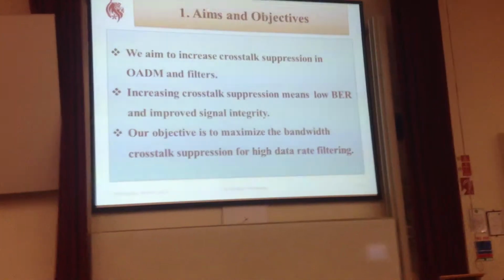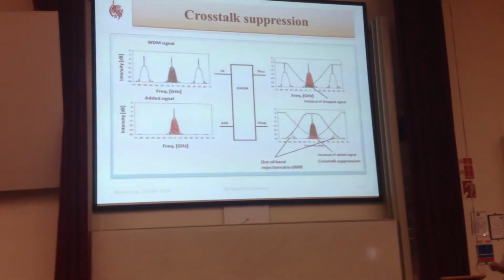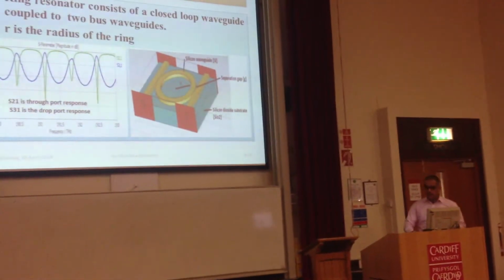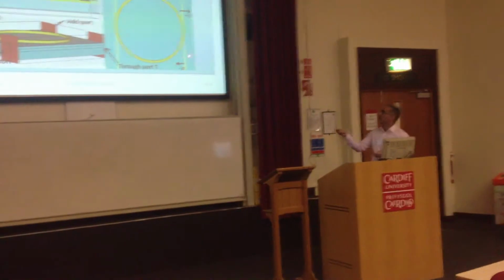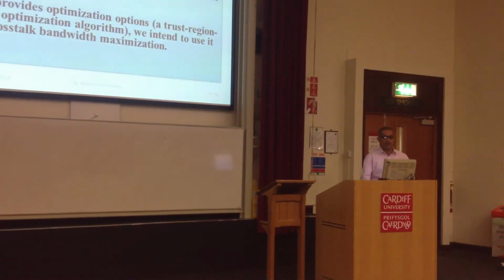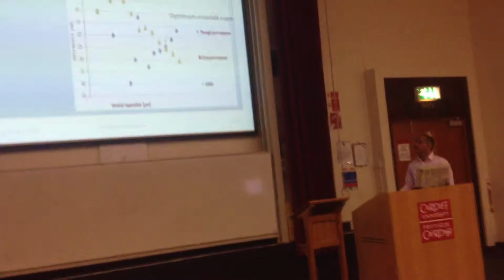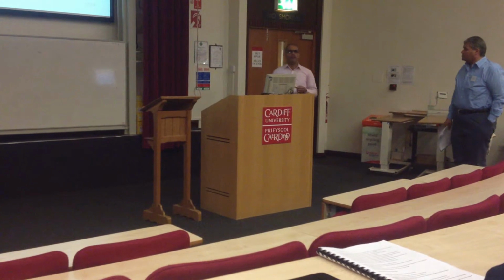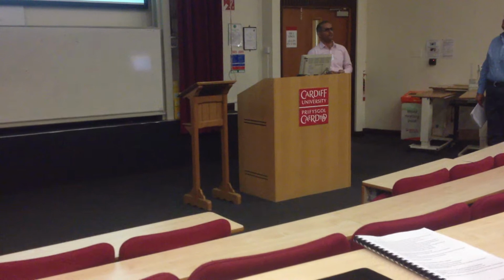Riyadh Mansoor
Riyadh Mansoor-SIOE 2014-Cardiff-UK.